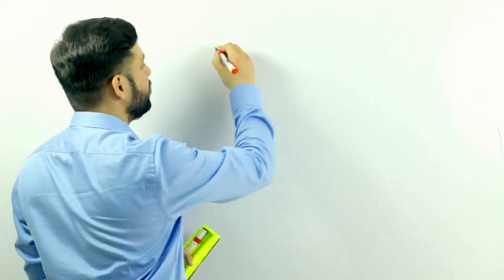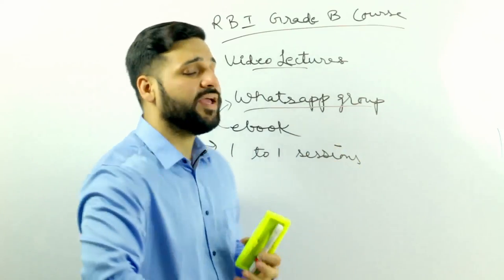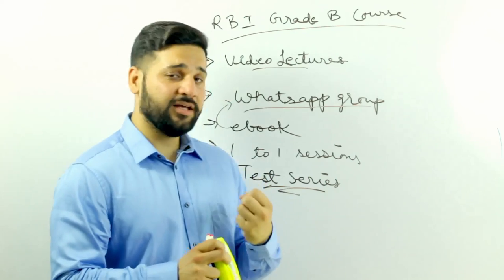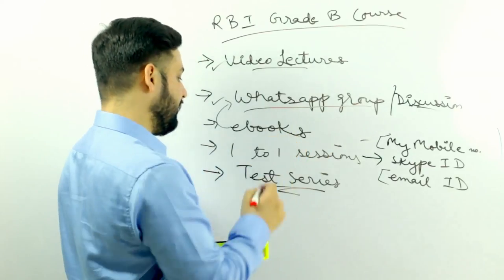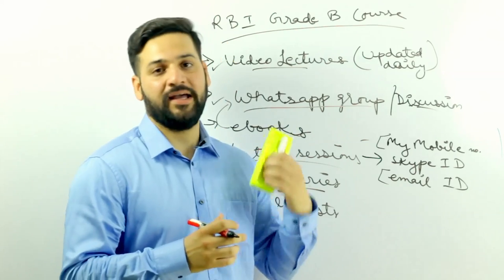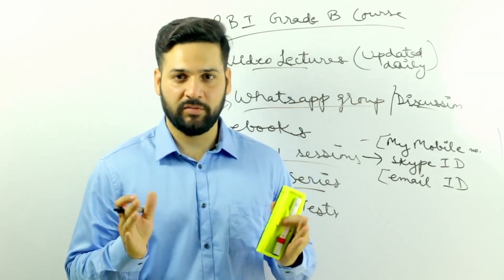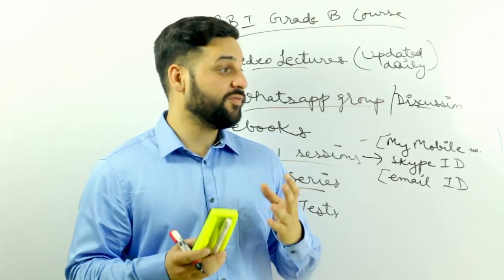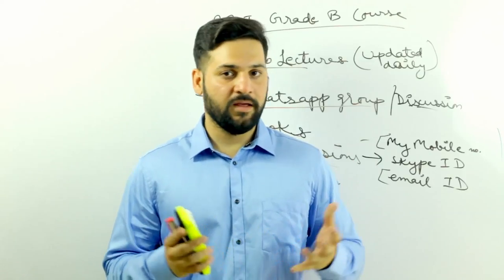RBI Grade B Complete Course by Ramandeep Singh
Complete RBI Grade B Course by Ramandeep Singh.

***Support ***

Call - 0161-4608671